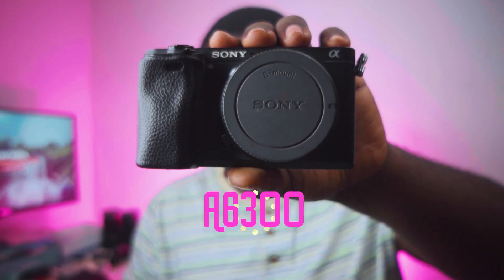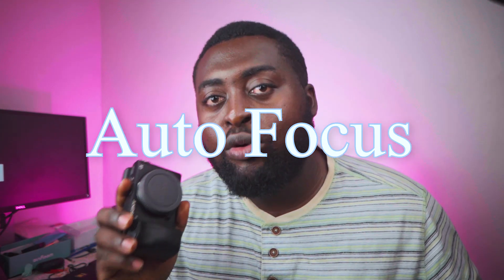Best Budget Camera 2024: Personal Experience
Are you looking for a budget-friendly camera that can still deliver high-quality images and videos? Look no further than the Sony a6300! In this video, I'll be reviewing this amazing camera and breaking down all of its features from my five years of using. From its fast autofocus system to its 4K video capabilities, the Sony a6300 is a steal for its price. Whether you're a beginner photographer or a seasoned filmmaker, this camera is sure to impress. Don't miss out on this comprehensive review of the best budget camera of 2023 - the Sony a6300!